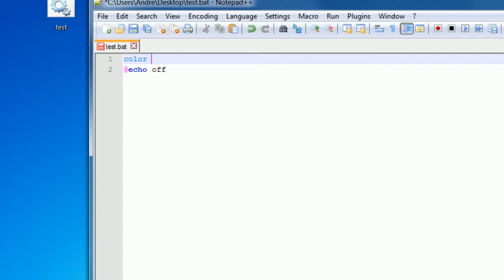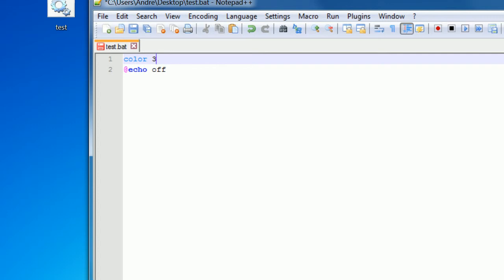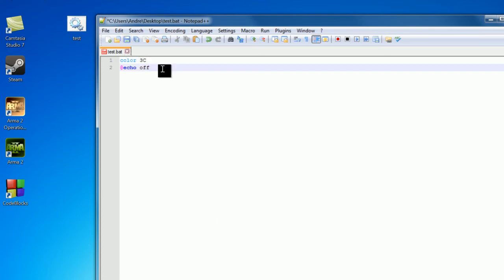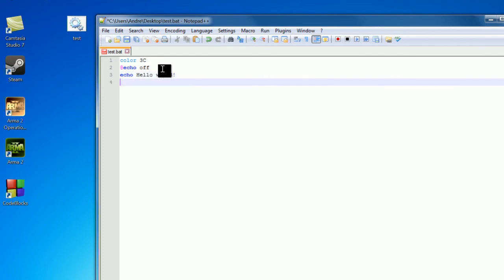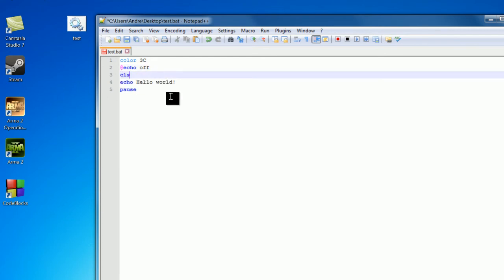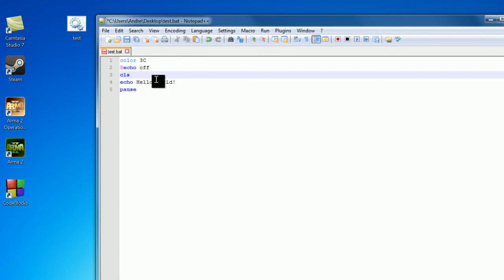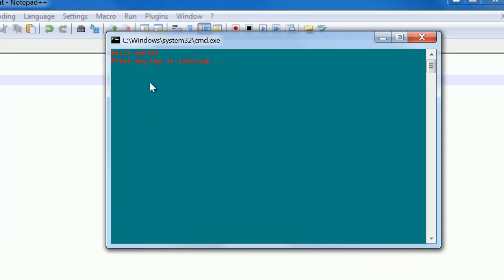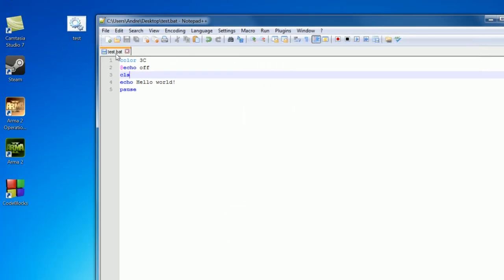Batch scripting 7 colors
Learn how to change the colors of your console background and text in windows batch scripting.